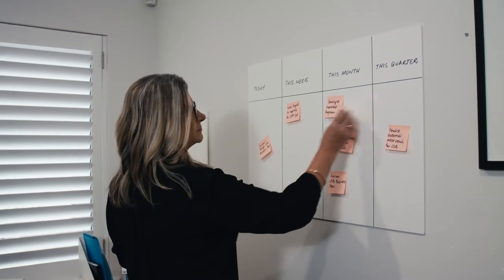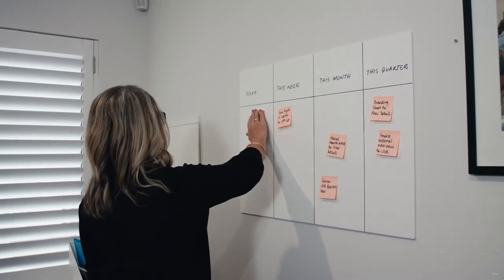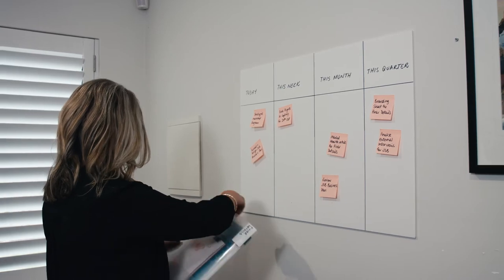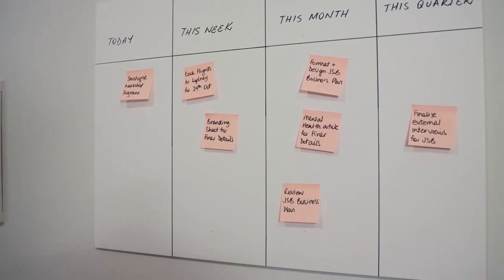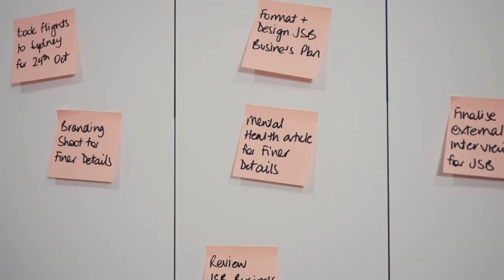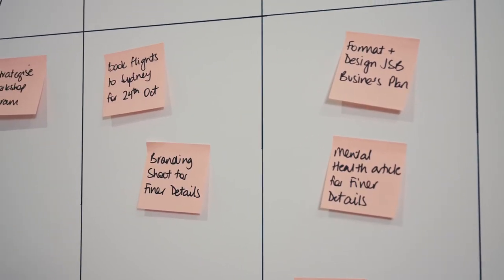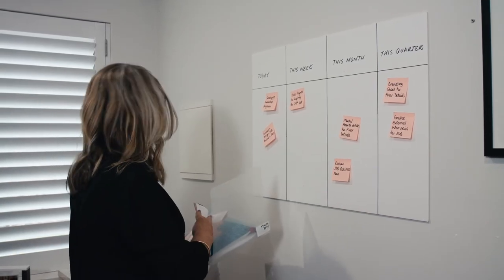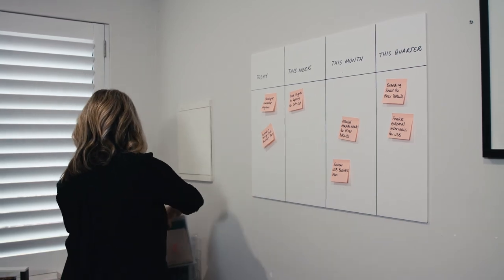Work Productivity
Your Personal Concierge in Perth is Finer Details… Imagine a life with less stress, errands and clutter.

Founded in 2007, Finer Details is the longest running personal concierge service in Perth.  As experienced Professional Organisers, Declutter Experts and Lifestyle Managers, we can help in a number of areas in your life including, but not limited to:

    Decluttering & getting organised
    Everyday and emergency errands & repairs
    Relocation and moving
    Holidays

We can help you clear the clutter from home and life.

Whether you don’t have enough hours in the day, are feeling overwhelmed, don’t know where to start, or just want to reclaim some leisure time, give Finer Details a call and we can work out a package to help you get things done!